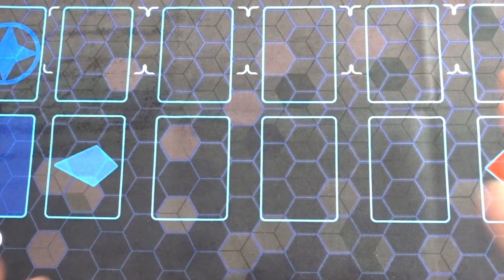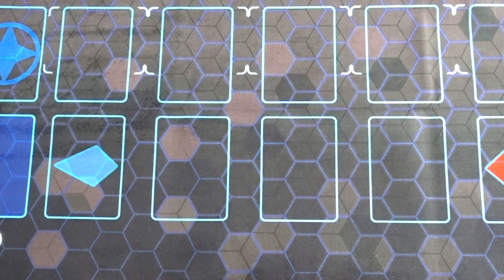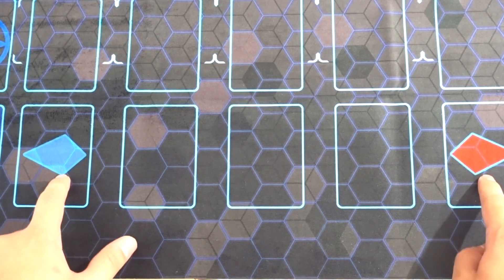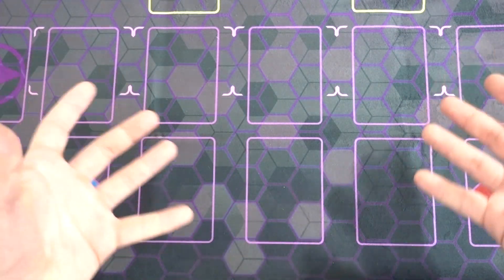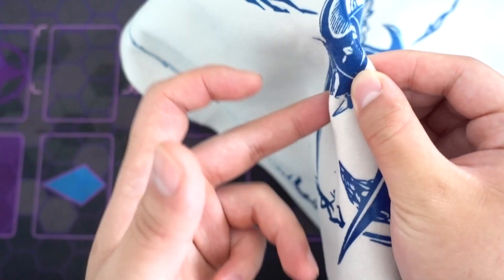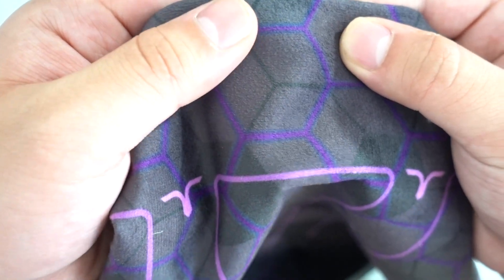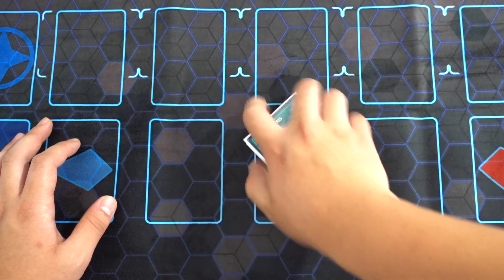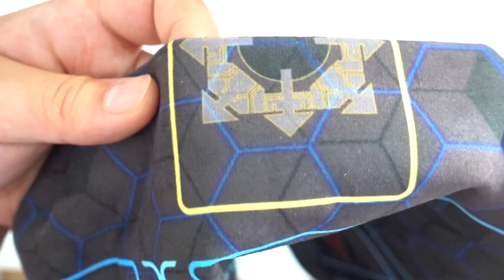YUGIOH! IMPERIUM DUELIST "MYSTIC ERA" CLOTH MAT REVIEW + GIVEAWAY! (NEW LINK ZONE PLAYMAT)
► Purchase Your TEAMSAMURAIX1 MERCH (Playmats, field centers, sleeves etc) *ENTER THE GIVEAWAY HERE*

Mat Releases August 12, 2017 at 6PM (PACIFIC TIME)

Follow Imperium Duelist's for future releases! -